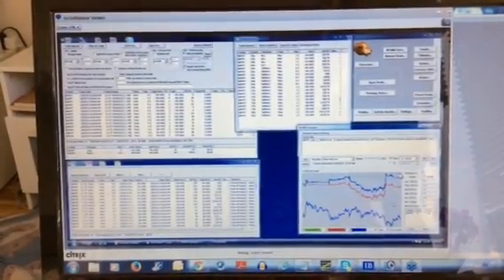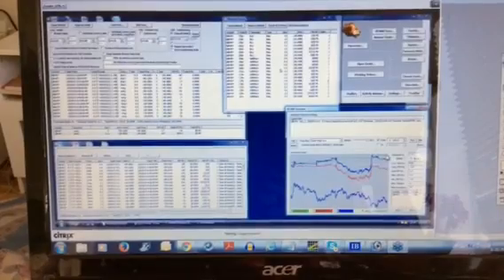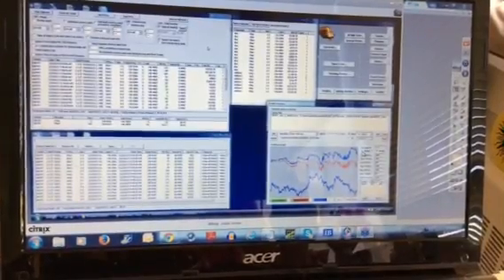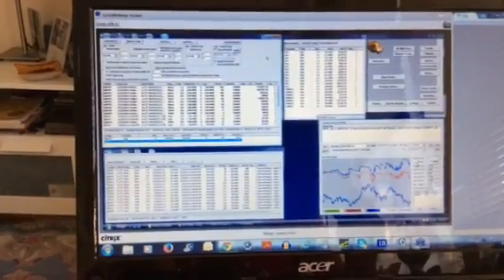4X DAT 1